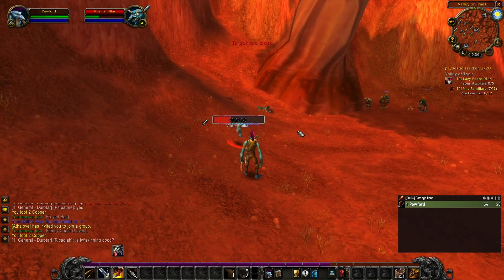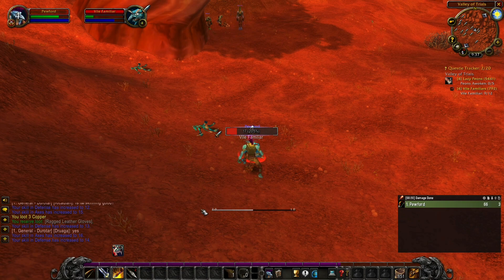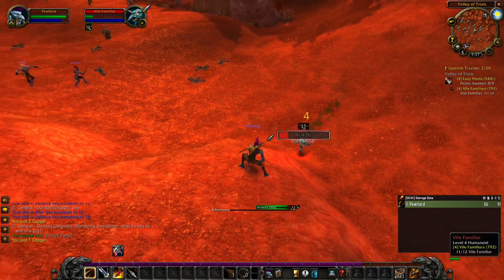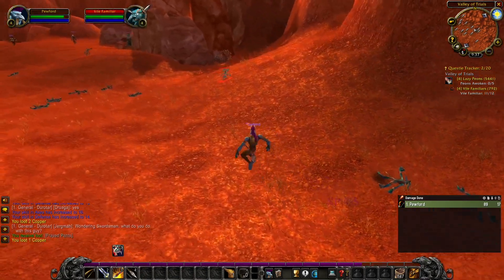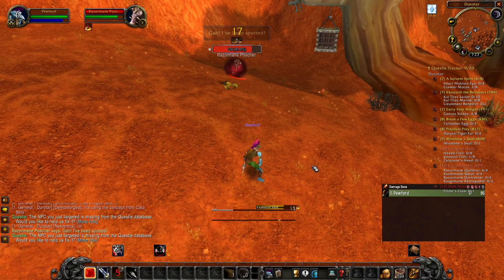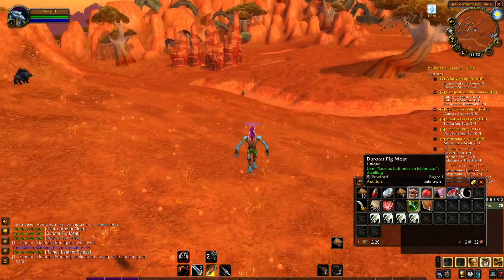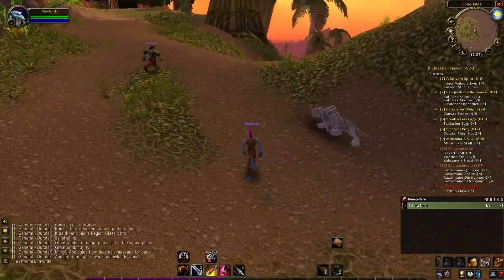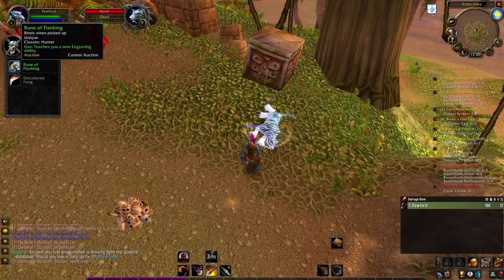Durotar Hunter Rune Guide - World of Warcraft Classic Season of Discovery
Hey there, this is Buford and thanks for checking out this video!

Season of Discovery is live, and is full of intrigue and mystery, specifically on where to find all of your runes!

In this guide, we take a look at all the Hunter runes available to be found in Durotar, the starting area for Trolls and Orcs in Season of Discovery.

EDIT - Since this video was recorded, Explosive Shot Rune has been NERFED bigtime! It’s worth sticking with Chimera Shot on gloves as of right now for anything single target. Hopefully Blizzard revisits this change soon.